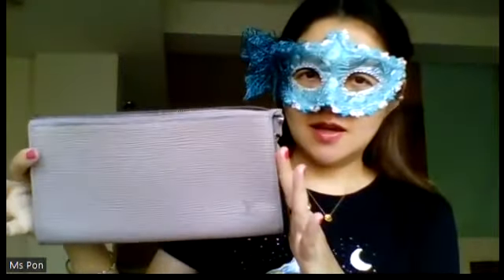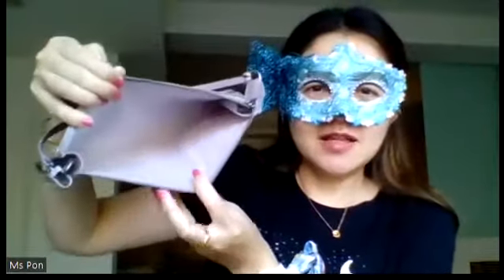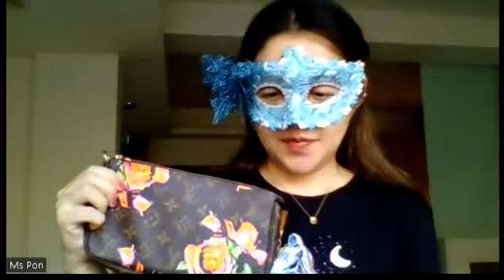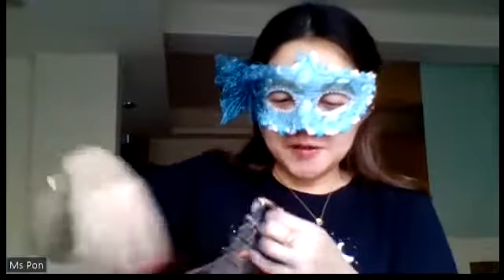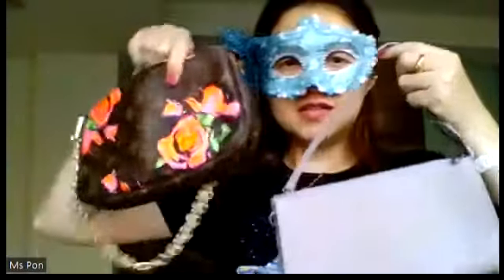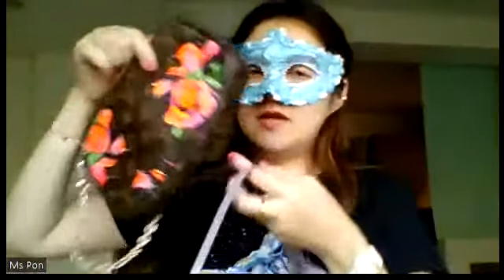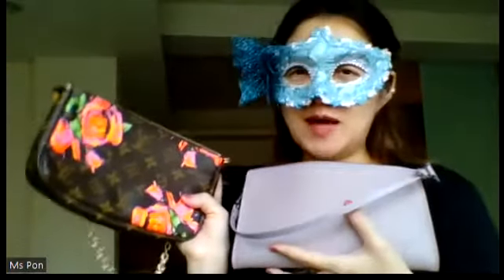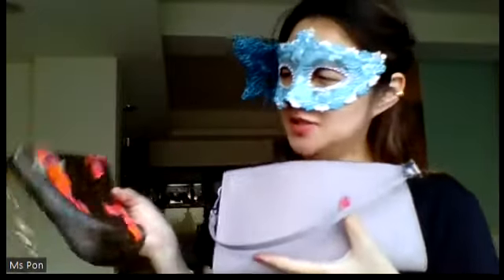Bag Review & Comparison: Louis Vuitton (LV) Pochette Accessoires-- Monogram vs. Epi leather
Hi! How's your summer getting along?
Today I'm doing a quick review and size comparison between my two Louis Vuitton Pochette Accessoires-- the Monogram Neon Roses and the Epi leather in lilac. The monogram one is a special edition of Stephen Sprouse's collection from the 2008.
ps. I realized only when I finished filming that I forgot to put the microphone on..., so my voice was a but muted in some parts of the video... really sorry about that... , and also, please ignore the "eyebrows" added by the ZOOM recording system ; )
Have fun decorating and using your bags in the summer season!
XOXO~